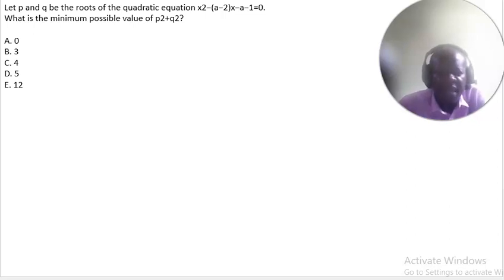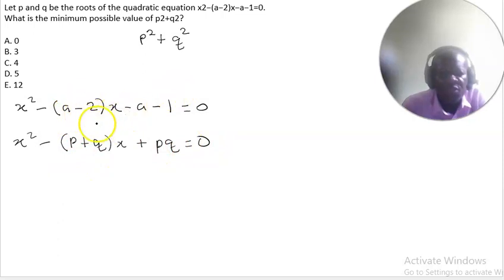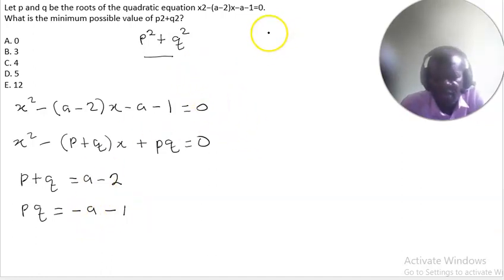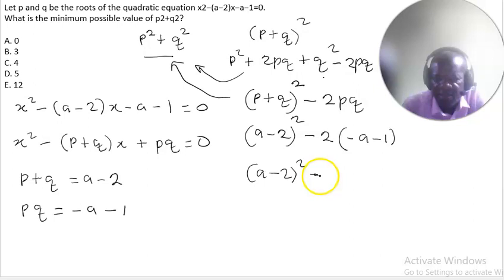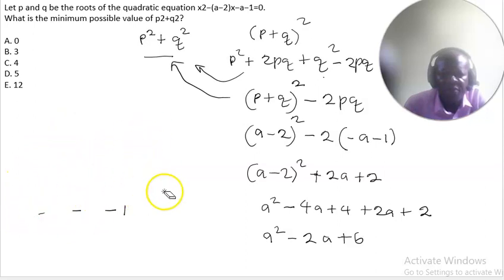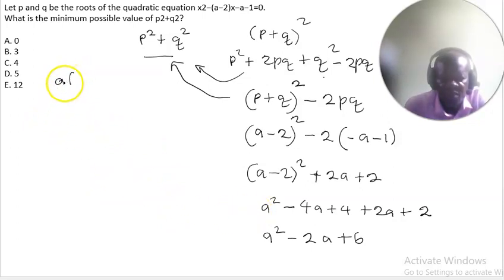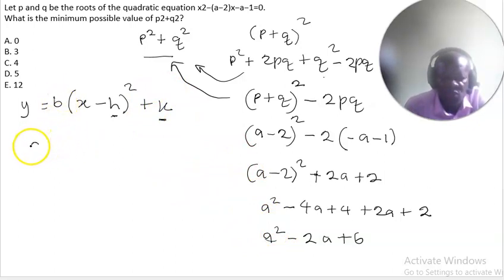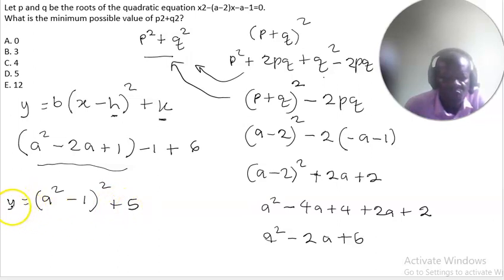GMAT ALGEBRA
Solution to GMAT Algebra question